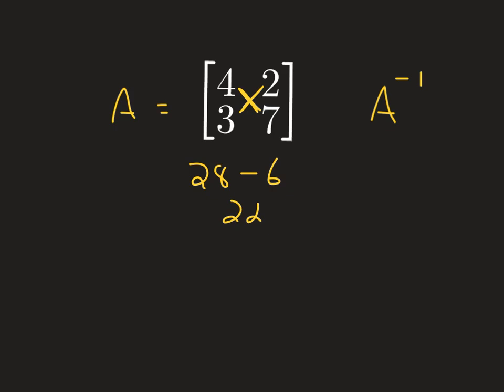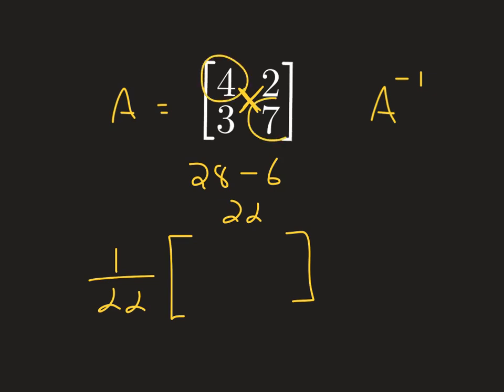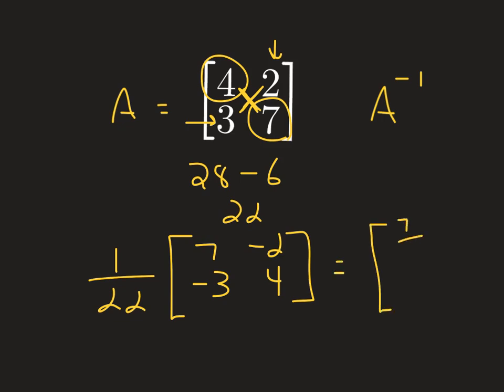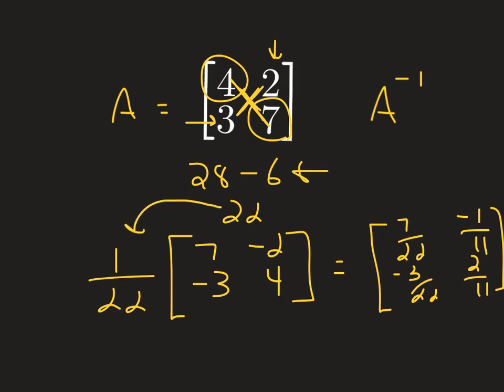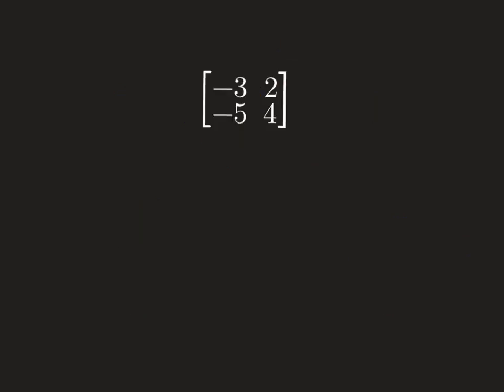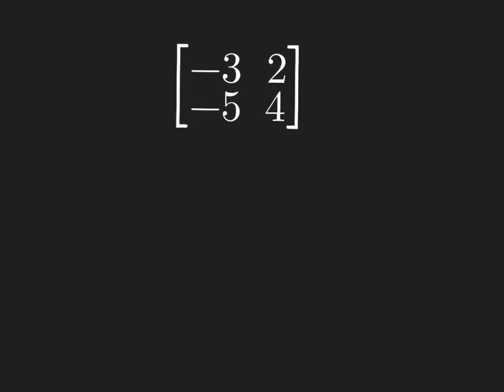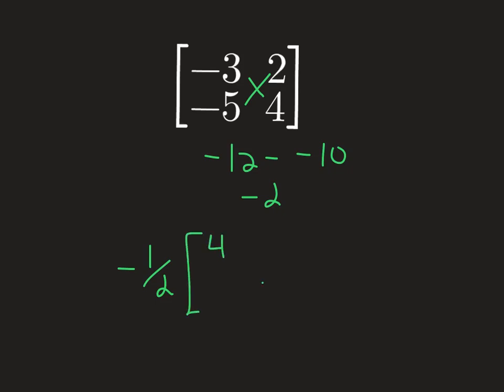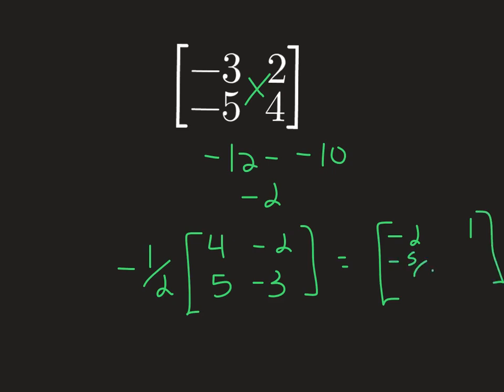Adv Alg 9.5ar mb